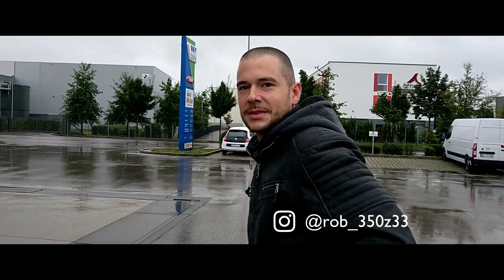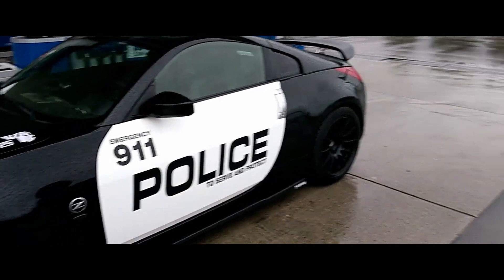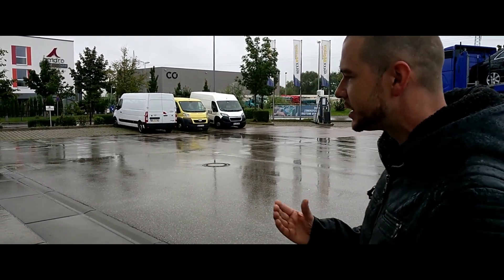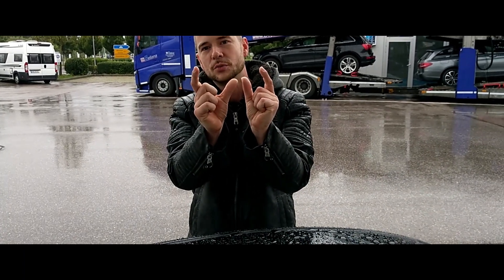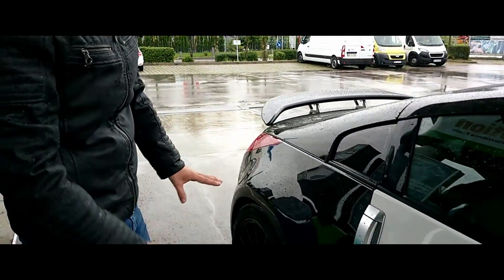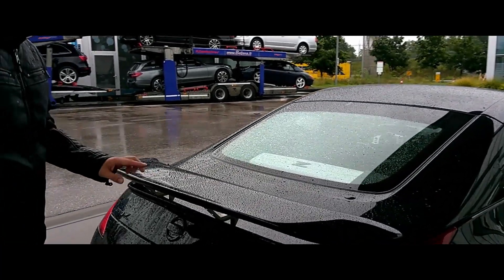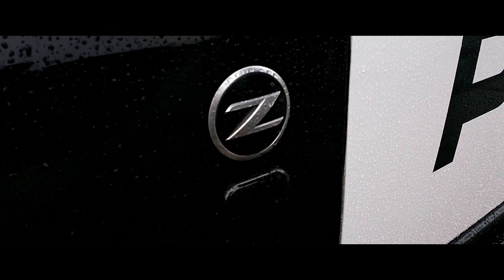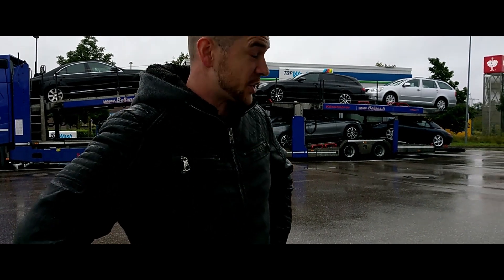Rob's Nissan 350 Z Police Tuning im Gespräch | Interview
Folgt gerne Rob und seinem 350Z Projekt auf Instagram || @rob_350z33

Hannes besucht Rob und wir nehmen seinen Nissan 350 Z Police Tuning unter die Lupe. Rob erzählt, wie er auf die Idee zum Police-Styling kam und was er alles am Auto gemacht hat.

Werde Teil meines raketenauto Channels. Schreib mir eine DM, wenn du dabei sein willst?

Car Maniac - Racing Game Maniac – Voice Actor

Servus, ich bin Hannes Wolko – Synchronsprecher und Autoenthusiast. Du kennst meine Stimme aus Narnia, Pokemon und Game of Thrones. Auf meinem Kanal kannst du mich in meinem Leben als Sprecher und vor allem Autofan begleiten. Meinen ersten Autokontakt hatte ich als kleiner Bengel mit SIKU-, Majorette-, Matchbox-, und LEGO-Autos. Es folgten Rennspiele/-serien wie Colin McRae, Midtown Madness, Driver, Nascar, NFS, PGR, Gran Turismo, Forza Motorsport und Grid. Du wirst mich also beim Zocken von einigen Motorgames sehen. Zusätzlich fahre ich - ganz analog – schnieke Karren und Kutschen und möchte dich an meiner Passion dafür teilhaben lassen. Ebenso möchte ich ein paar meiner Freunde und ihre Fahrzeuge in den Mittelpunkt stellen. ... dich erwarten also ausgefallene Karossen aller Art – ob digital oder analog. In meinen Car Vlogs nehme ich dich mit zu Treffen und Events rund ums Thema Auto. Melde dich bei mir, wenn du Wünsche oder Vorschläge für meinen Kanal hast? Wir geben Gas. Wir haben Spaß. Neue Videos jeden Sonntag um 19:00 Uhr. Lass gern ein Abo, Like und eine Glocke da – das hilft mir noch mehr Content zu erschaffen.

Equipment:
Handykamera: HTC U11
Mikrofon: RODE Wireless GO
Kamera: Insta360 One R
Handy Gimbal DJI Osmo 3

Vorkenntnisse zum Motorsport / Traktorfahren (nur Games): Raketenauto:
Forza Motorsport (XONE)
Landwirtschafts-Simulator 17
Gran Turismo (PS4)
360 Gamepad
oder Thrustmaster Lenkrad

Logitech Lenkrad